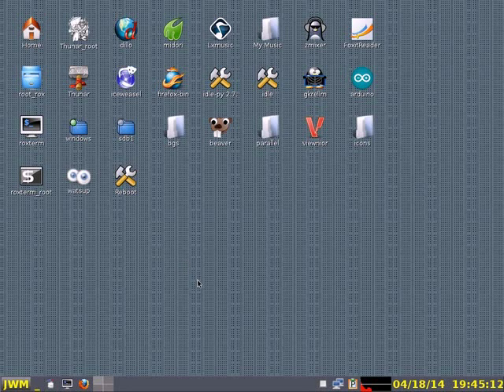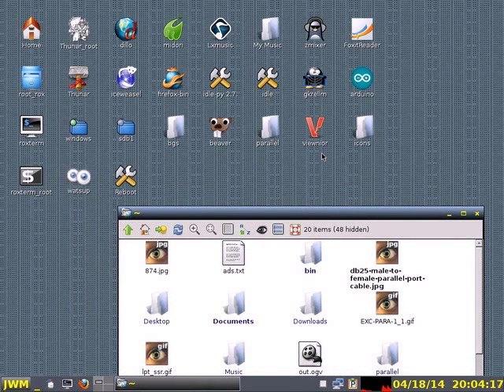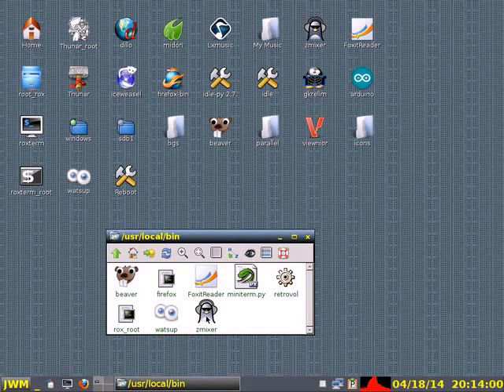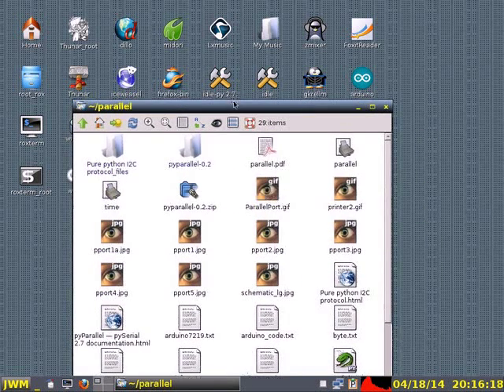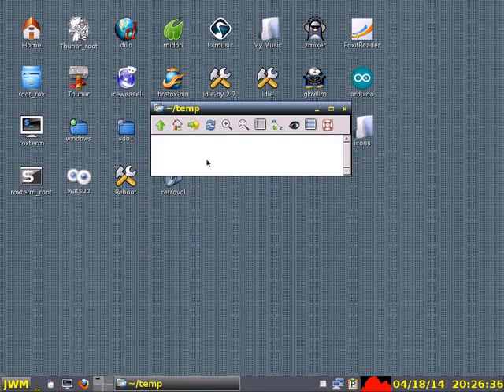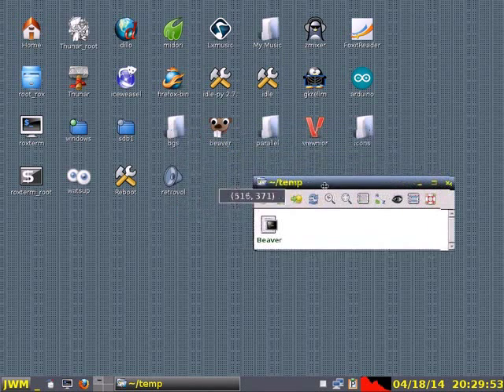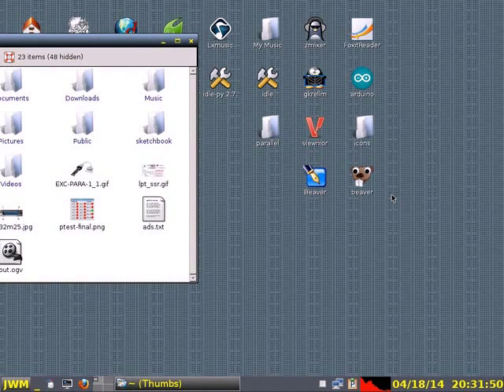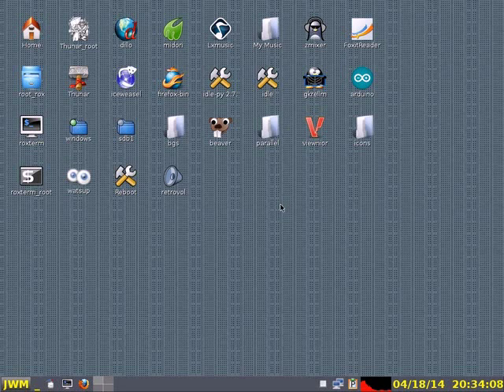Using the powerful Rox-Filer system in Linux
This is the heart of my JWM and Openbox desktop systems in Raspberry Pi and general Linux.